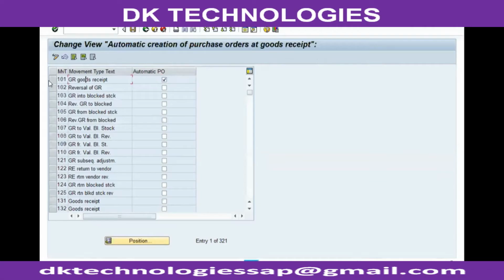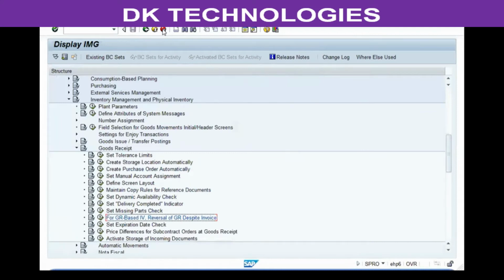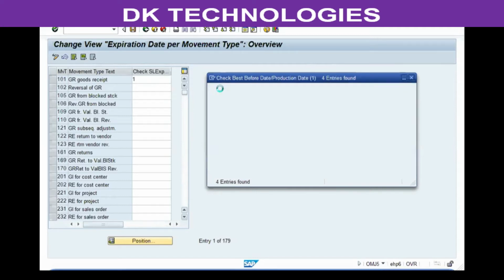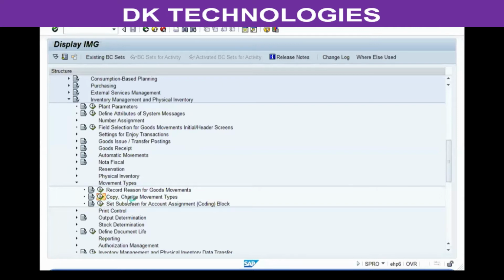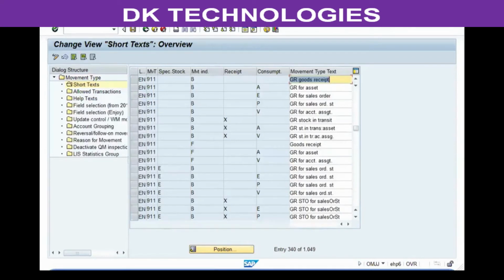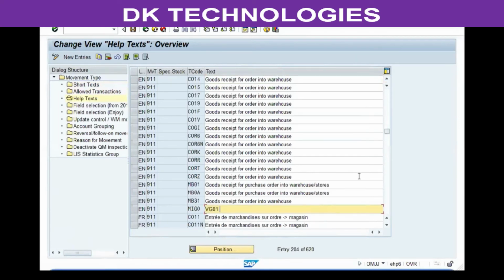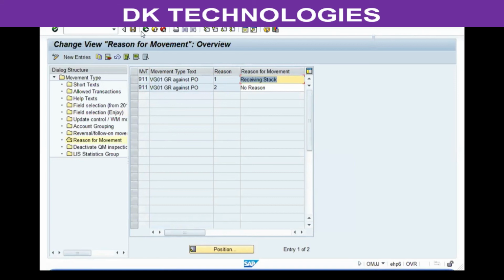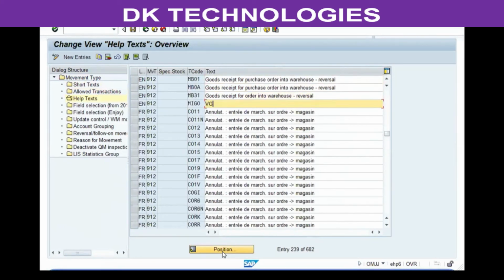How to Configure Inventory Material Management in sap | DK TECHNOLOGIES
Material Management
sap MM
about sap
sap software
mm course
sap mm fees
sap mm course content